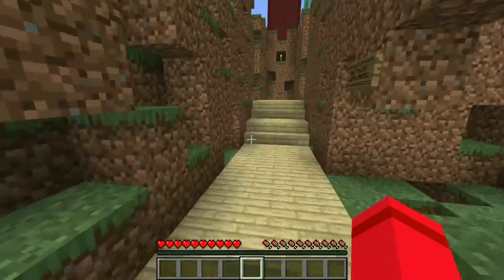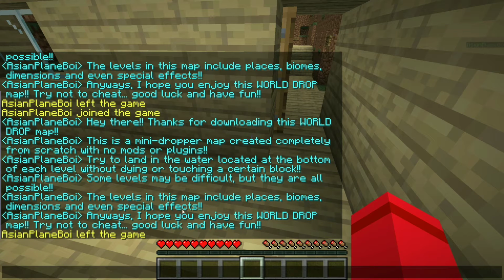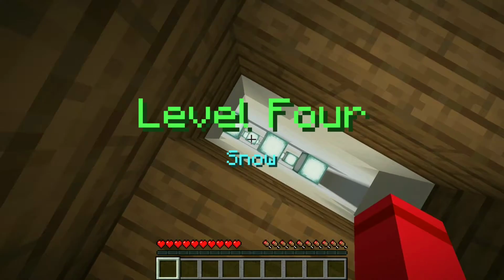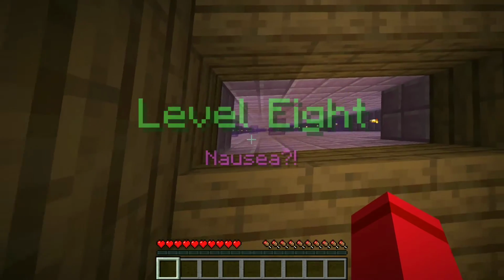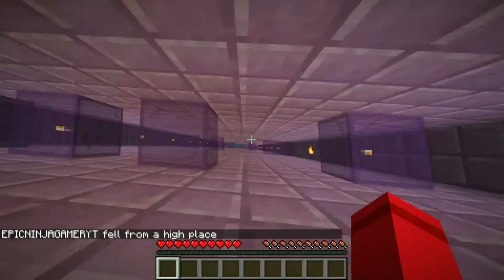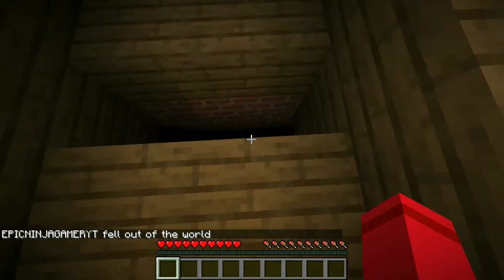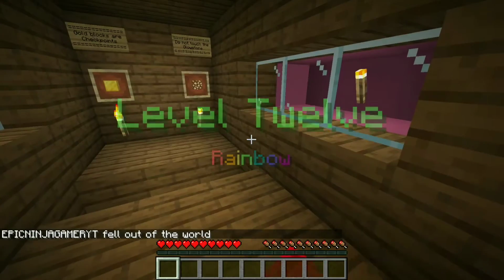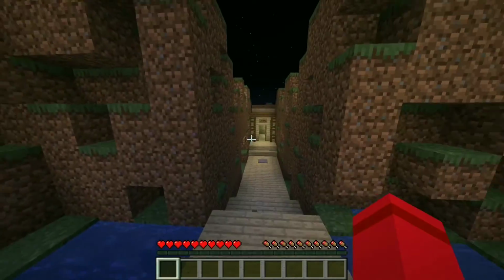IM THE DROPPER KING!